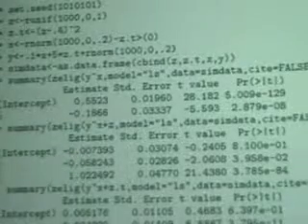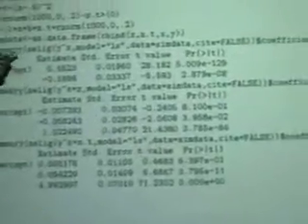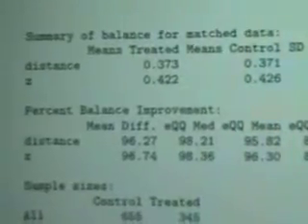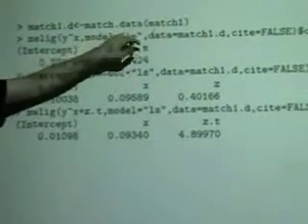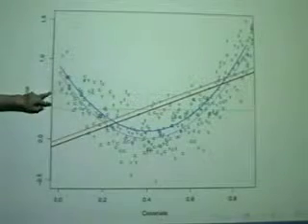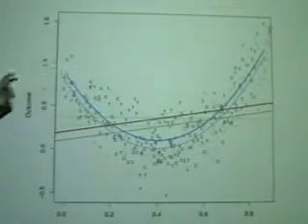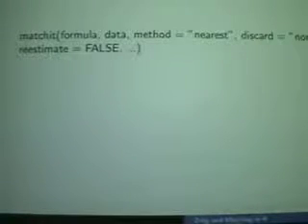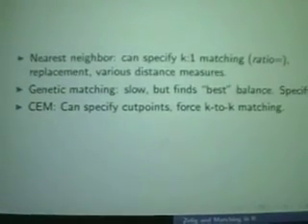Econometrics in R using Zelig and MatchIt, part 3/5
Presentation by Andrew Little at the August 6, 2009 NYC R Statistical Programming Meetup discussing basic econometric techniques using the Zelig and MatchIt packages. Part 3/5